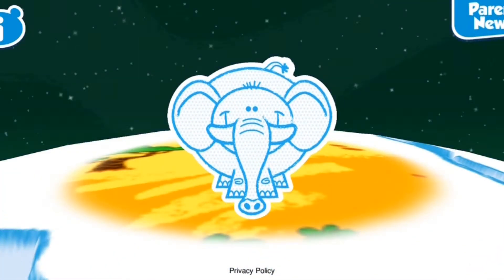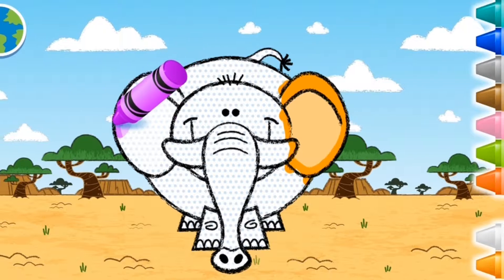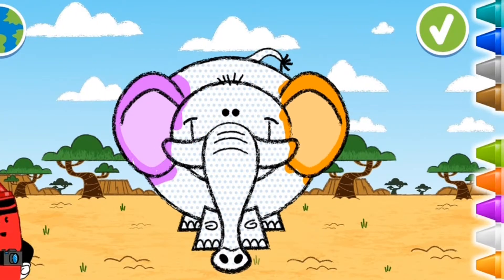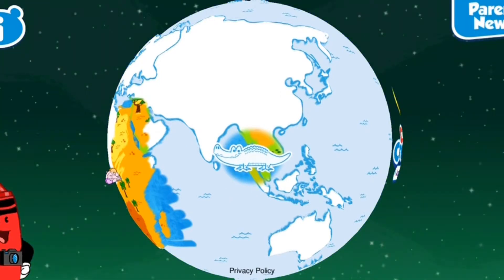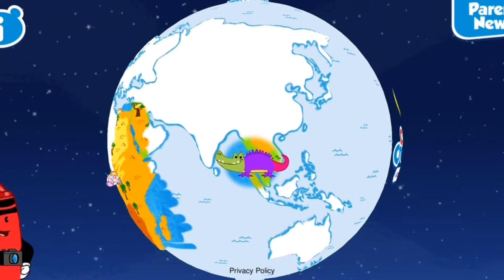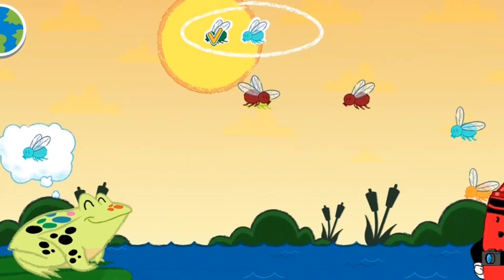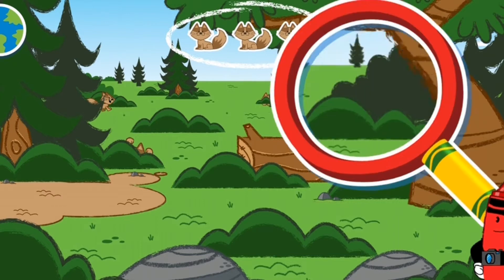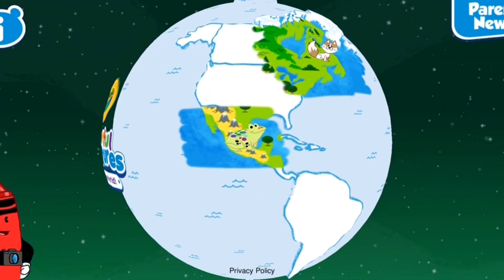Game Anak Mewarnai Makhluk Penuh Warna Crayola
Halo, Teman-Teman.
Kali ini aku bermain game mewarnai hewan. Seru, deh. Selain memawarnai, ada permainan serunya juga, lho.